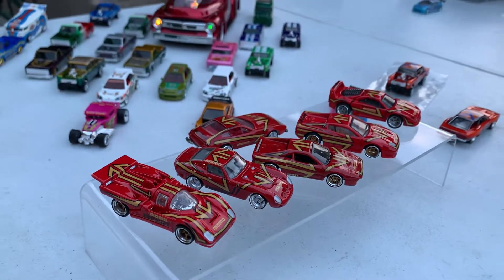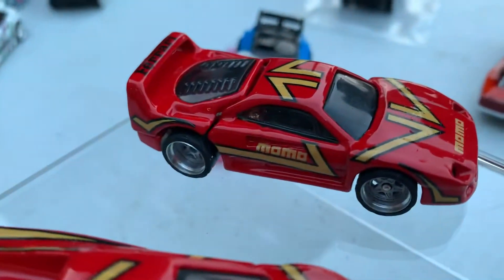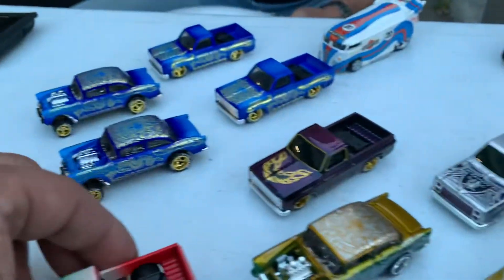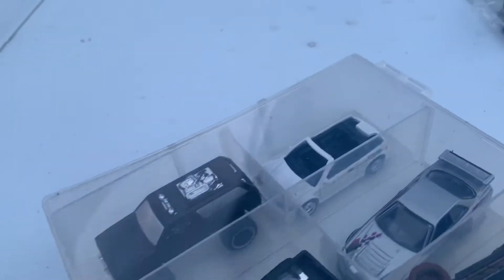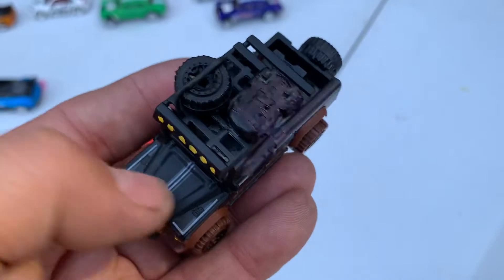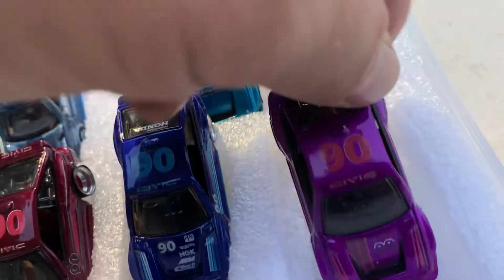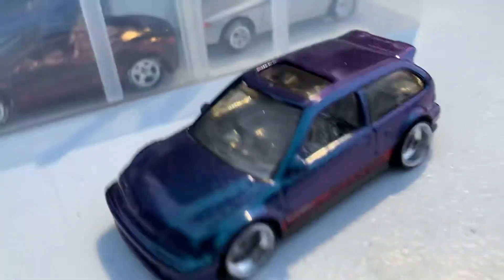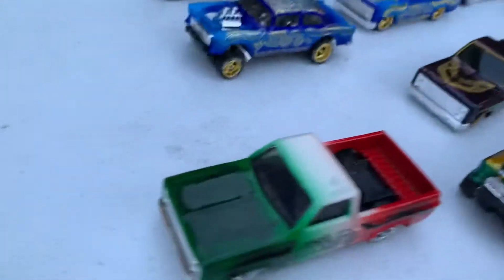Playdays Collectibles Taco Tuesday night Custom Hotwheels show and tell. 4.26.22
Bonus mini video. Enjoy these beautiful custom made Hotwheels. Playdays Collectibles is now open!. Bring your mask 😷. We are all equal!. Safety first!. Please keep using all safety precautions at all times!. Open 7 days a week. Thank you for your business and support. Don’t forget to visit my YouTube channel